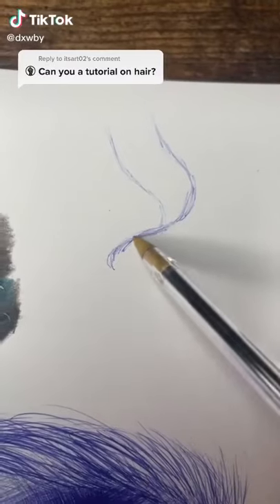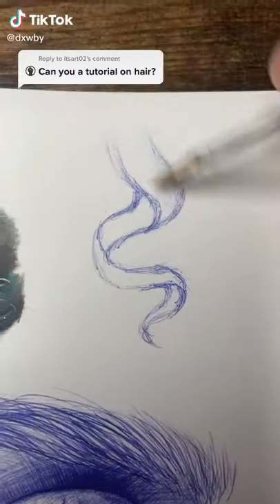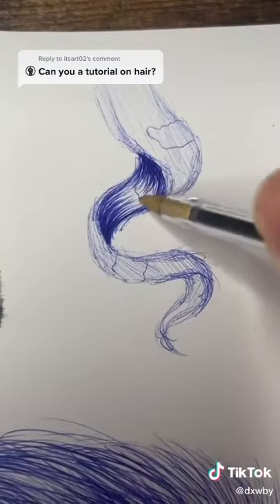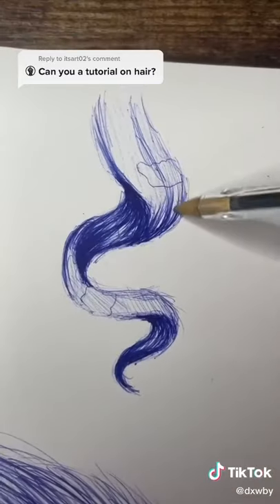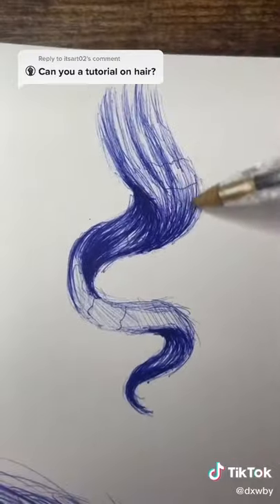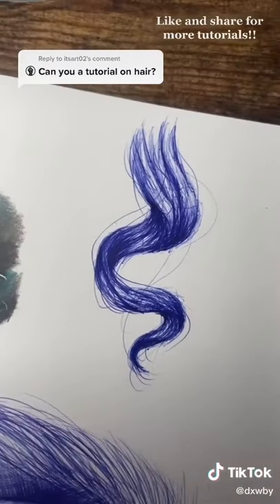Hair Sketch of with ball pen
Easy Drawing